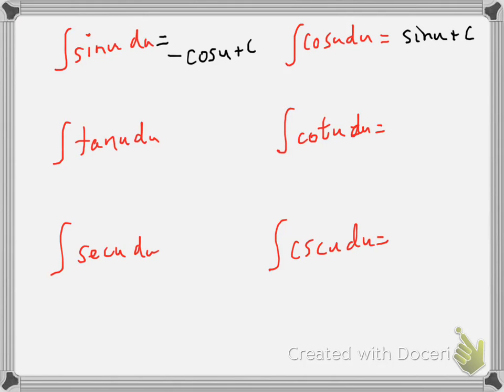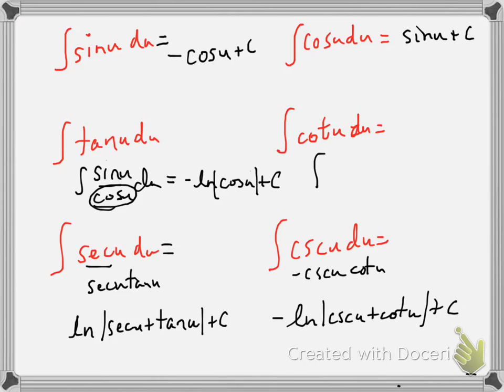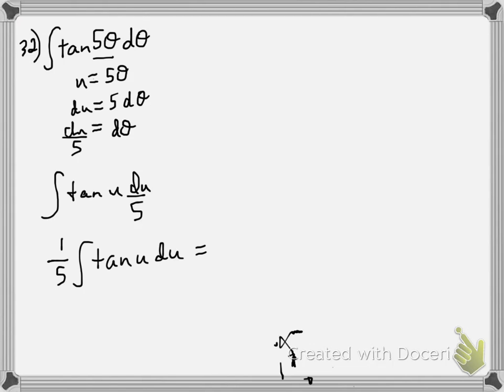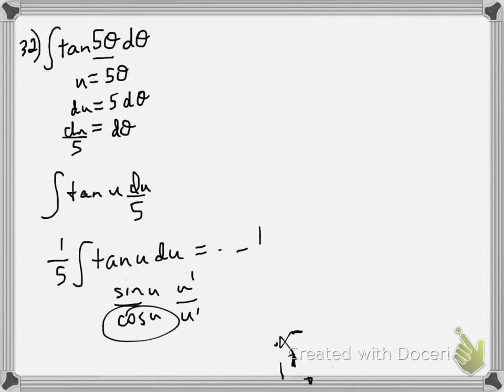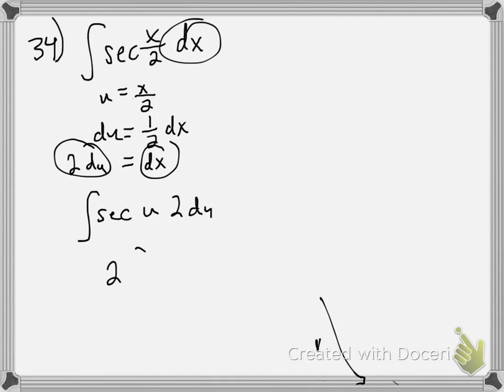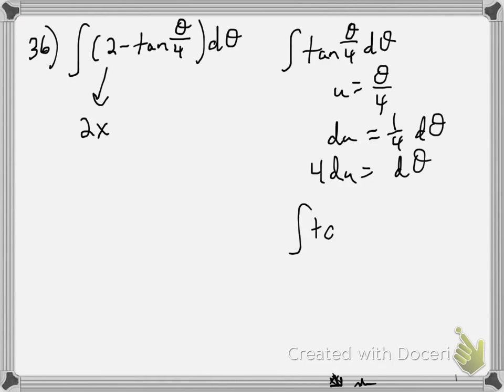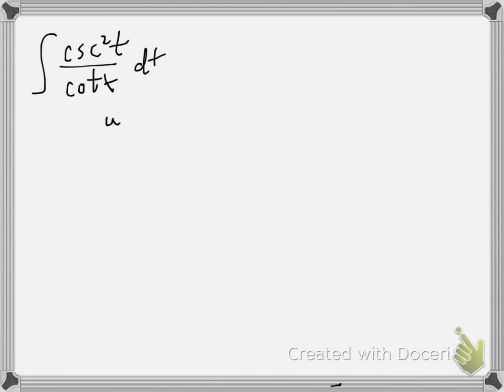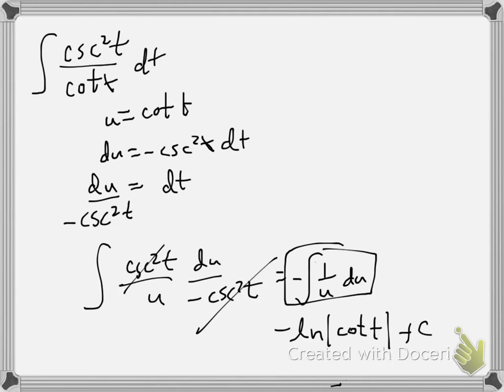integrals with natural logs new trig rules p340